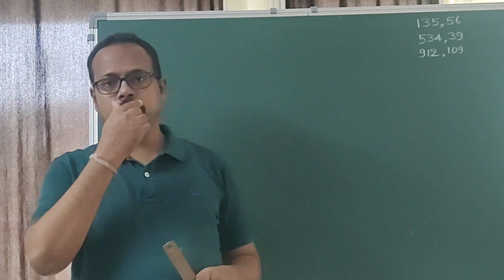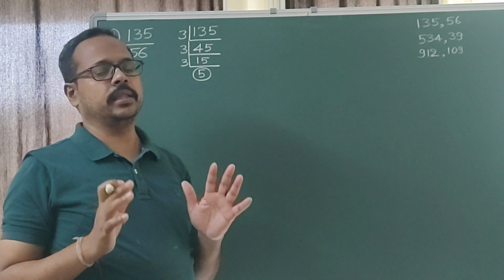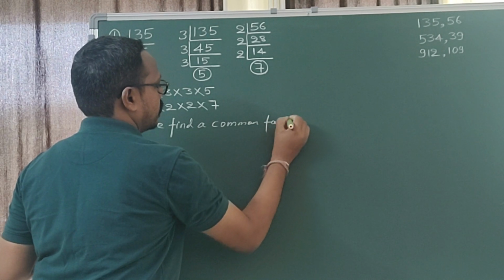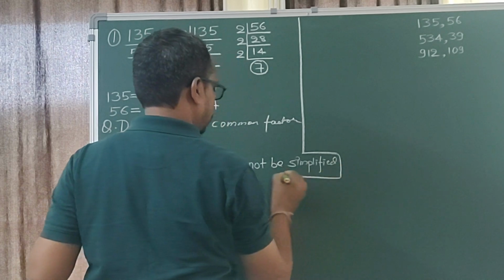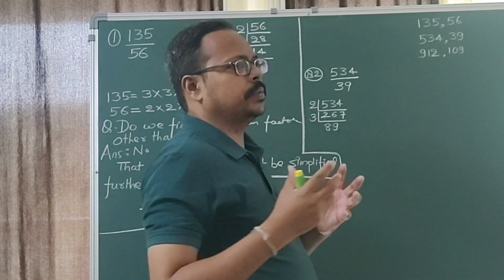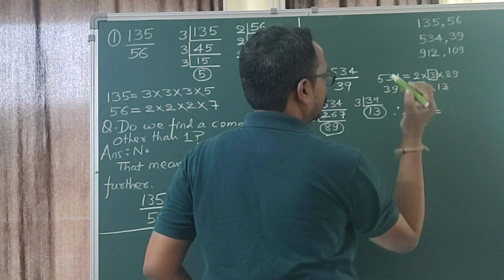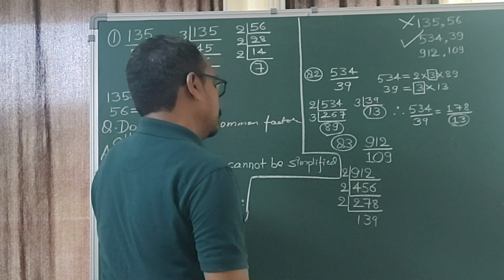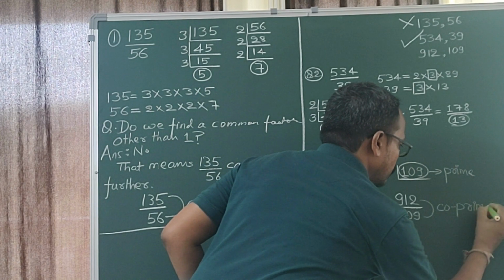How To Simplify Fractions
In this video, we will learn how to simplify a given fraction. We use prime factorization to simplify a fraction.